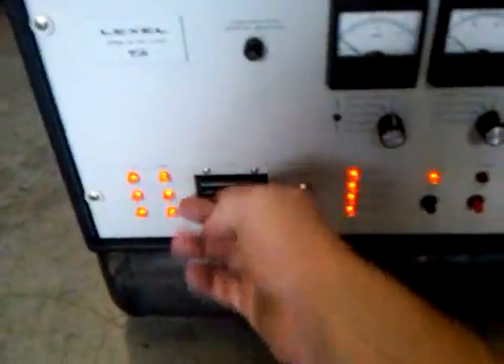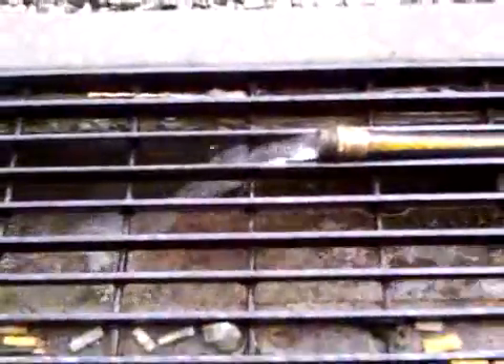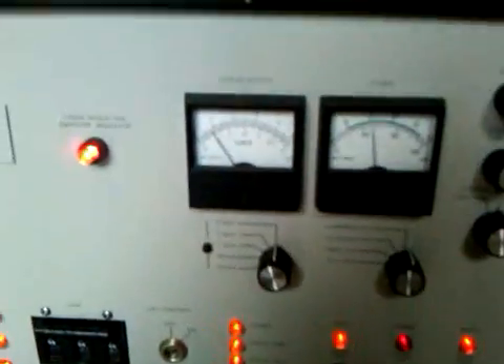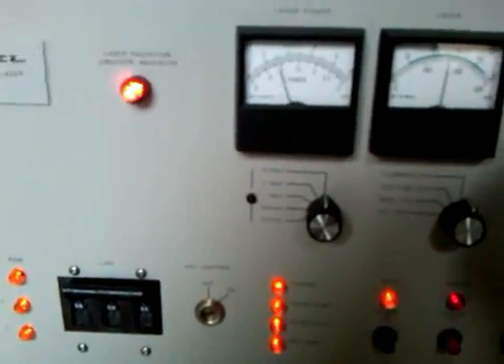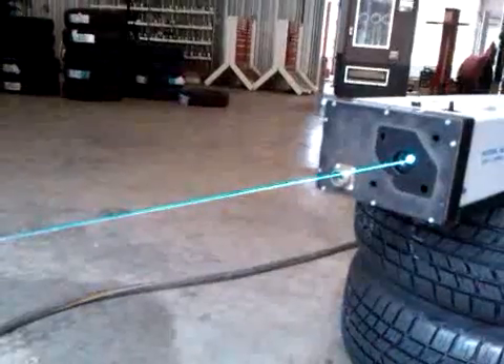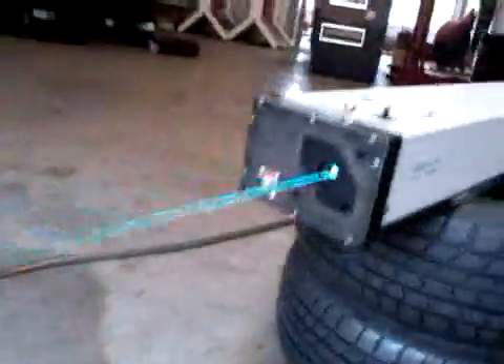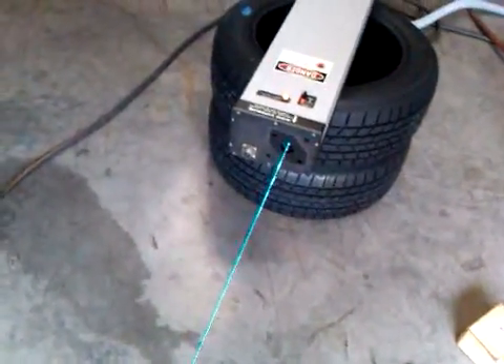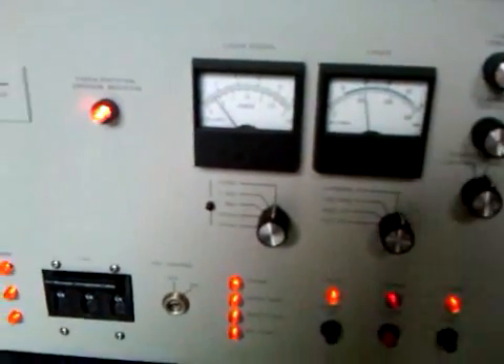Lexel 95-4 Argon Ion Laser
This is showing a Lexel 95-4 argon ion laser running at about 4 watts or so. It is ashame I don't have any balloons to pop. Enjoy.